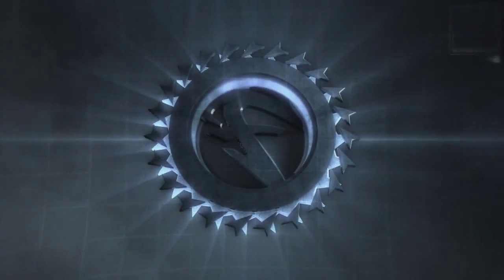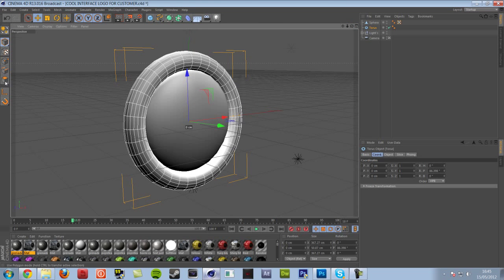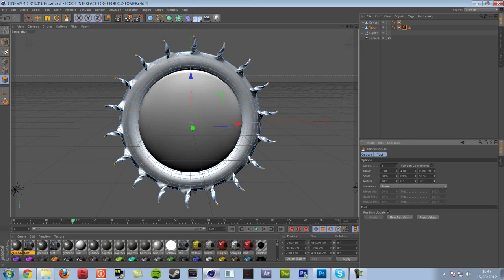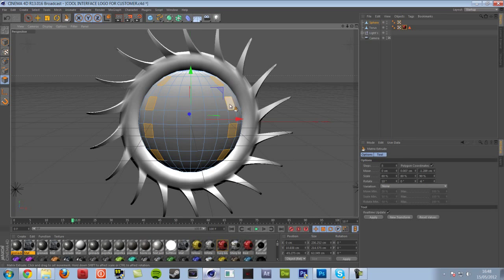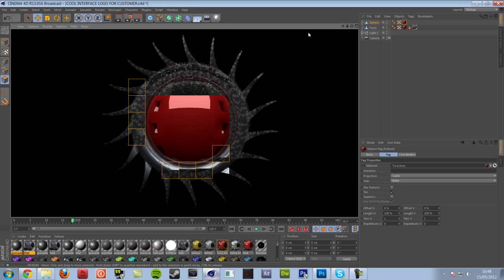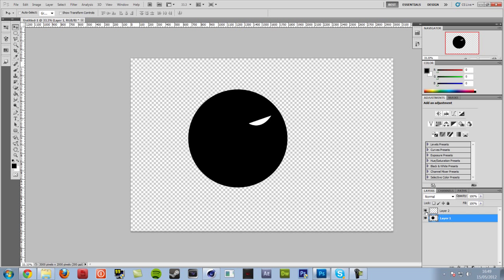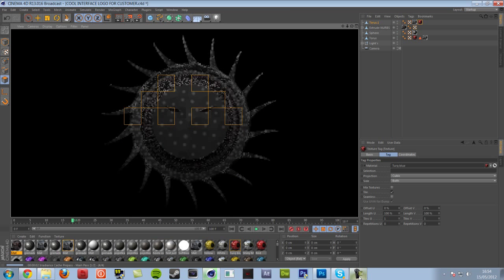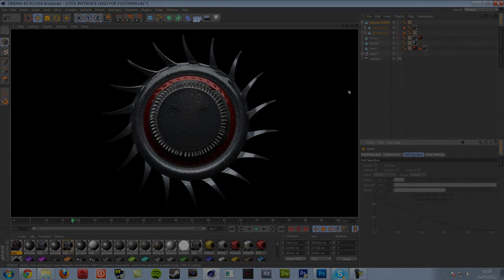Maxon Cinema 4d - Basic Logo Modeling Tutorial - FPST